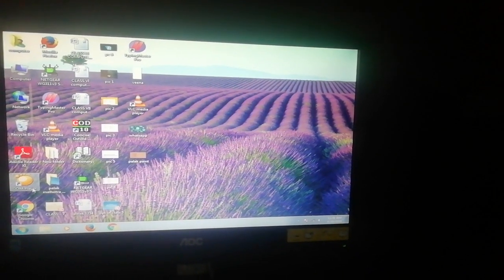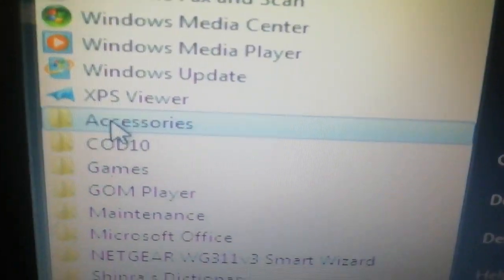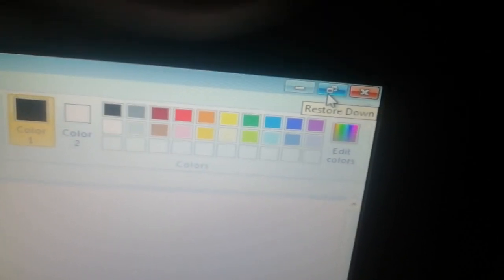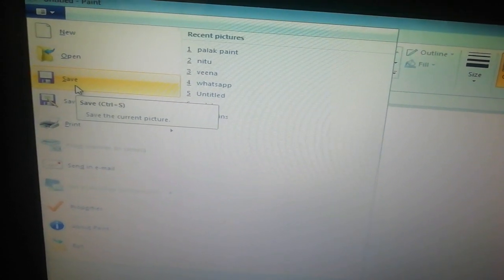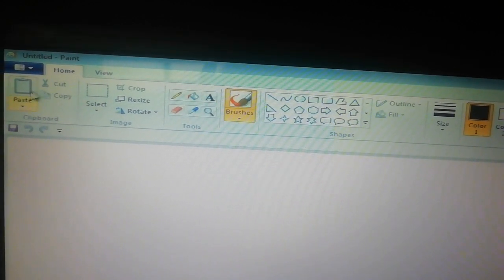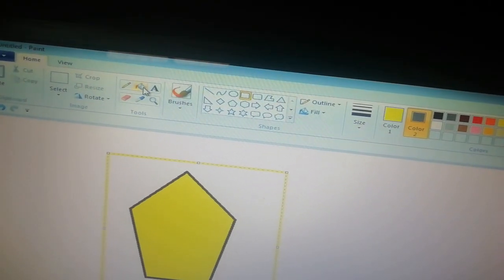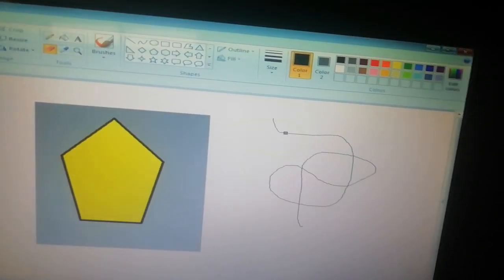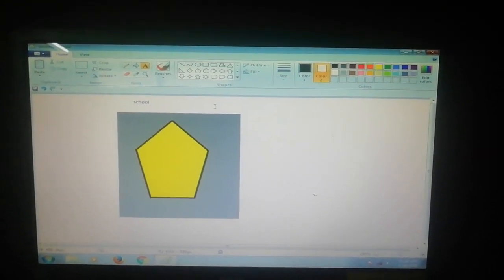Computer - class 3 ( MS Paint)